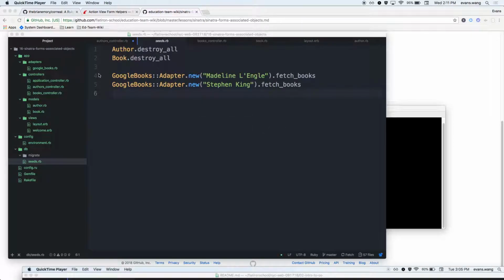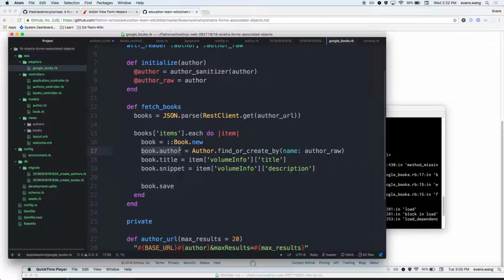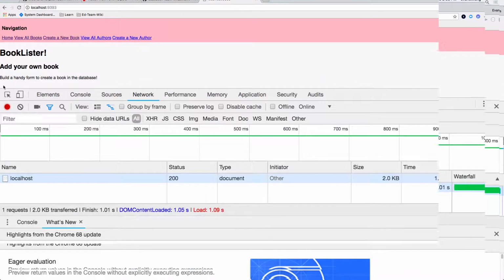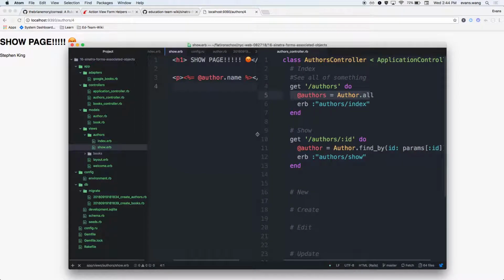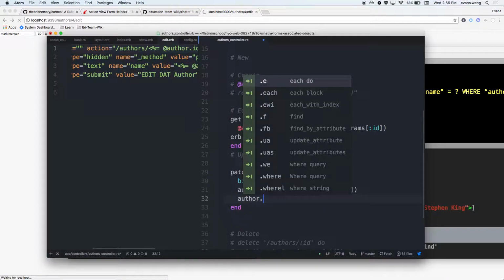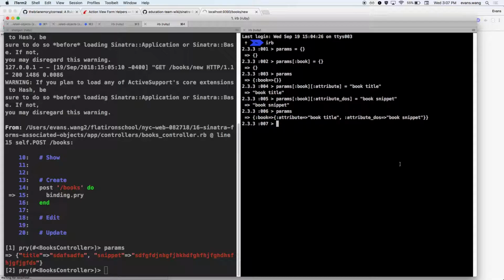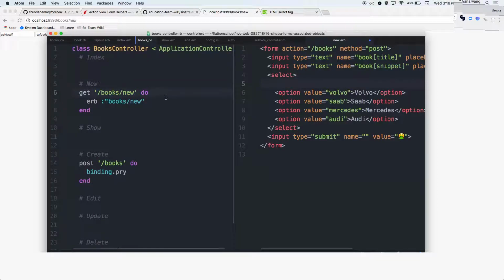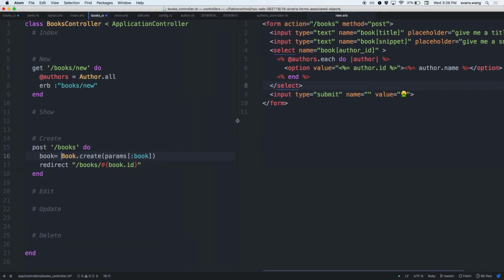sinatra forms associated objects